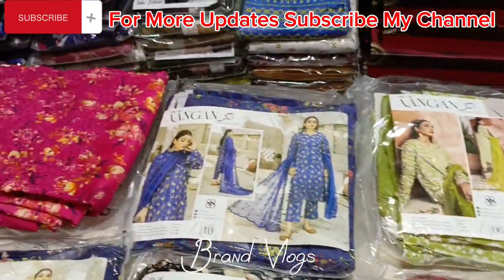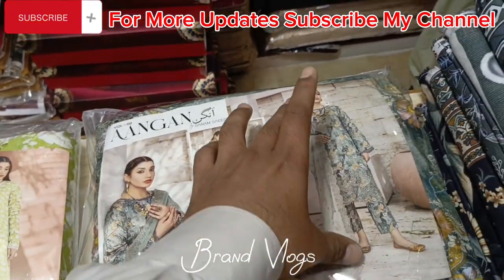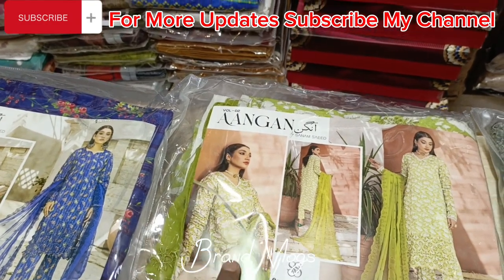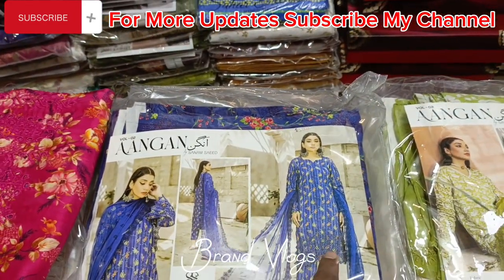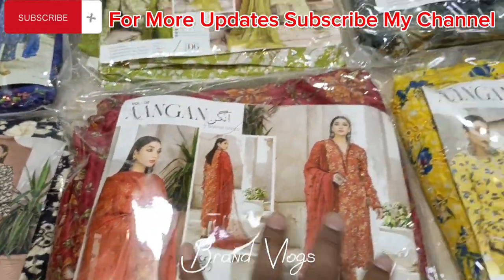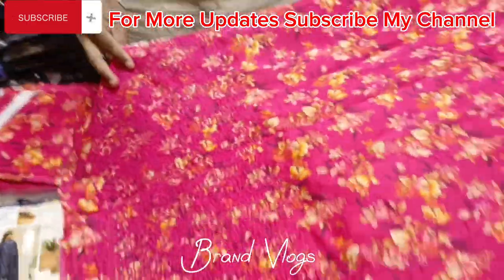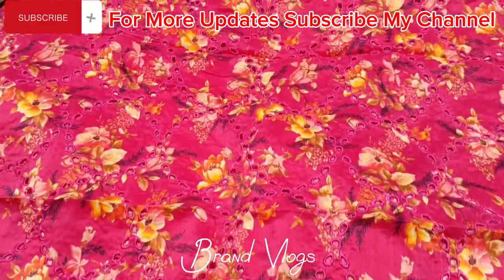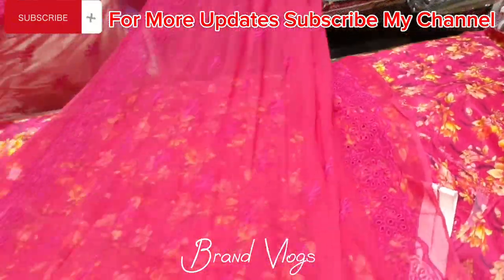Angan By Sanam Saeed Linen Collection || Linen With Chiffon Dupatta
Angan by sanam saeed linen collection, printed shirt and shalwar with chiffon Dupatta, chikenkari shirt shalwar with embroidered chiffon Dupatta, embroidered chiffon Dupatta, linen all over printed suit, linen over all printed suit, linen shirt shalwar same print, linen chikenkari shirt, most demanding design, fine linen, winter collection, linen winter collection, embroidered linen winter collection, bember chiffon Dupatta,